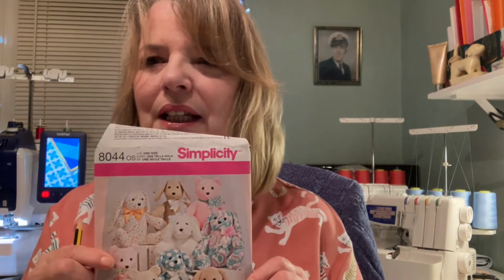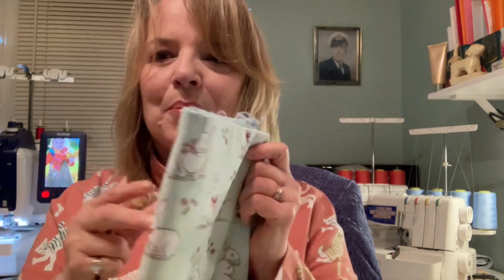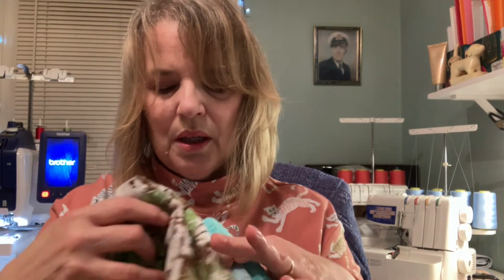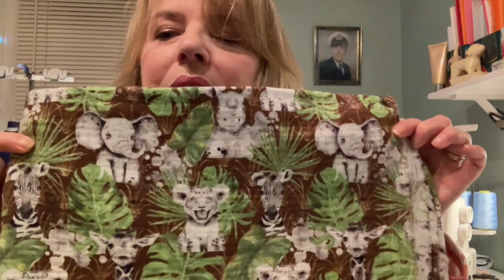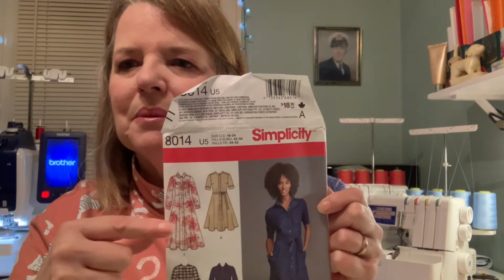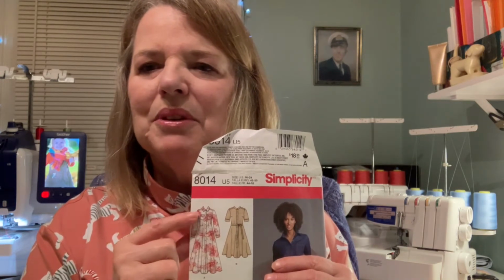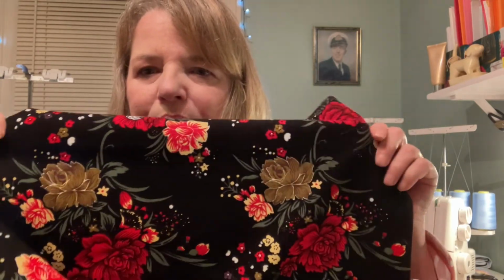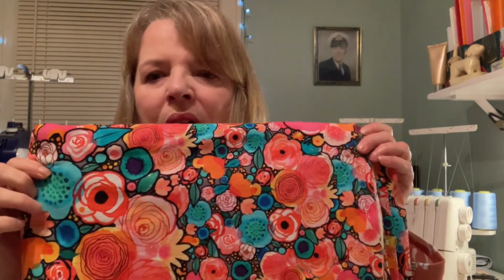My first sewing vlog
Sharing with you what i like to sew.
Nina Lee Southbank Dress and Jumper
Tiger French Terry.    Higgs and Higgs
Flower Jersey   Little Legs Fabric - Etsy
Animal Double Gauze   Little Legs Fabric - Etsy
Plain Double Gauze   Lullabee Fabric - Etsy
Baby Romper   Pluto Patterns - Etsy
Sewing Vloggers    Beyond The Pink Door
                                  Alex Judge Sew